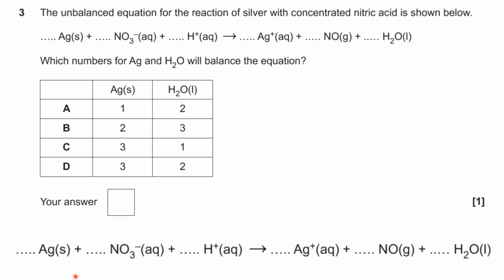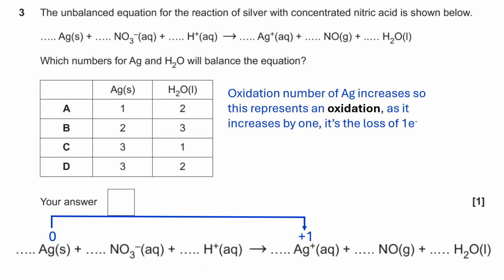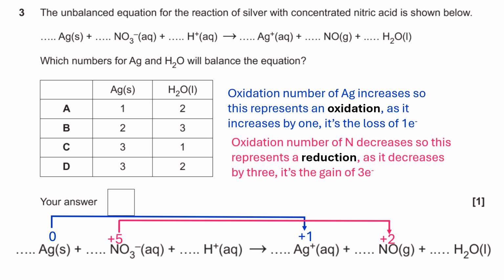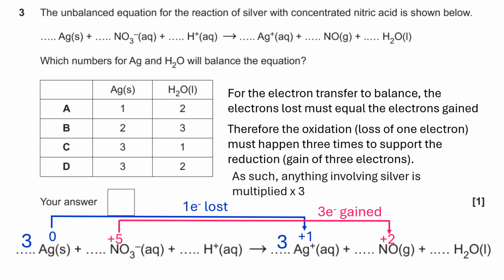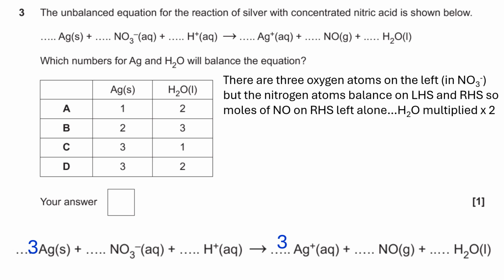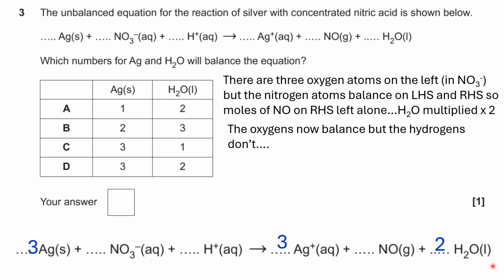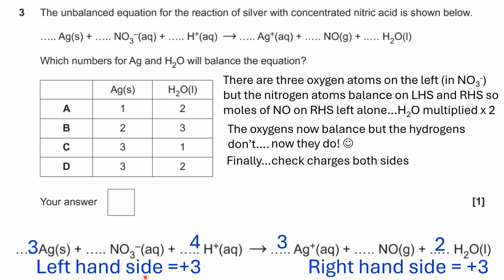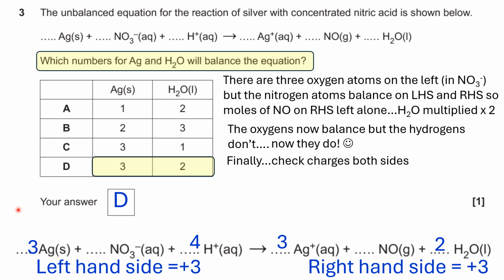Balancing a redox equation using oxidation numbers MCQ (OCR H432/01 Physical Chemistry 2021 Q3)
A look at how to use oxidation number changes to calculate balancing numbers (electrons gained = electrons lost). Details of original OCR exam materials below.